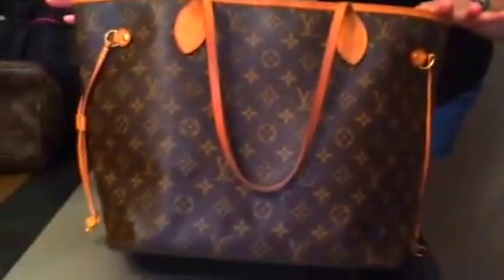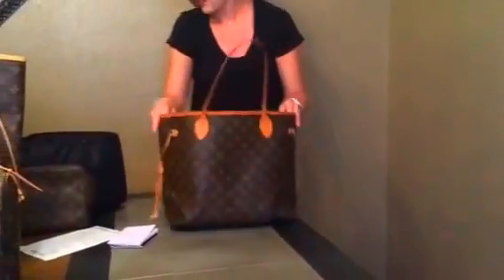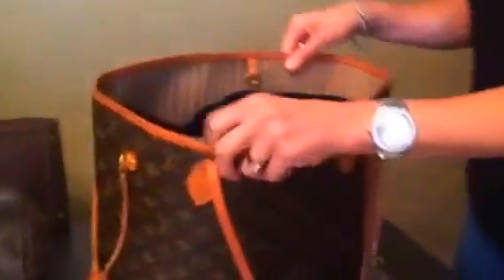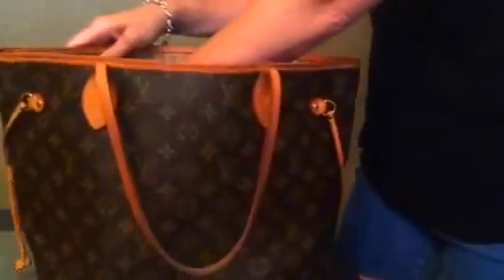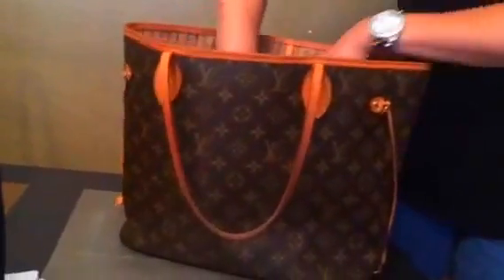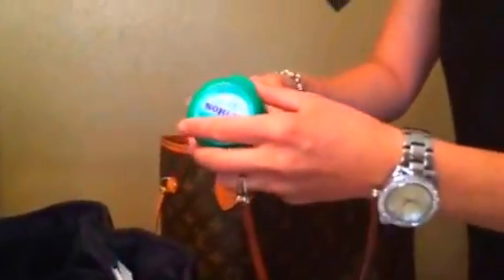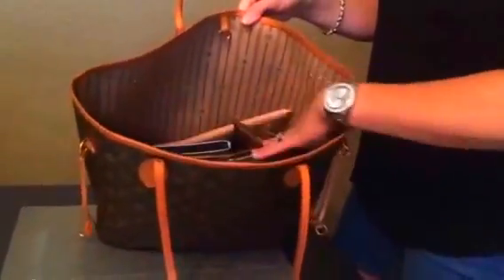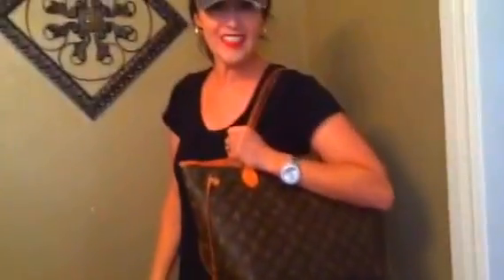❤️REVIEW - Louis Vuitton Neverfull MM